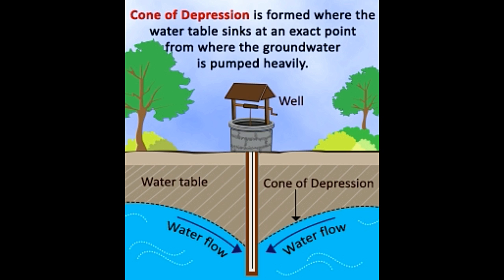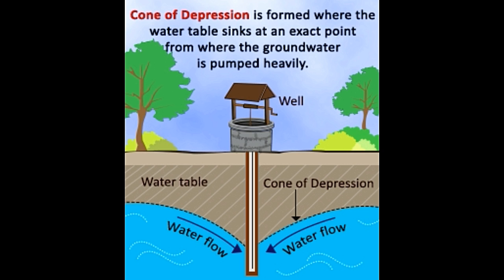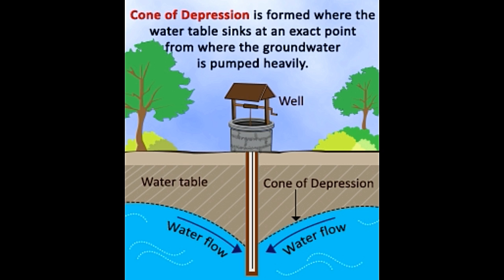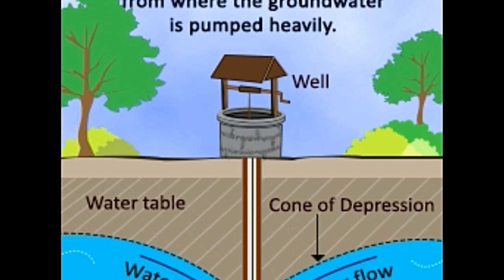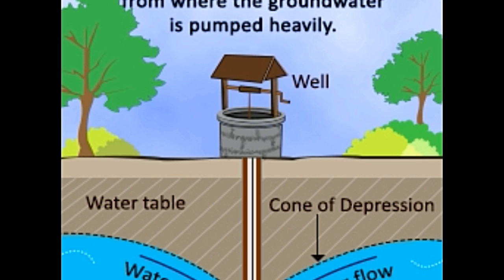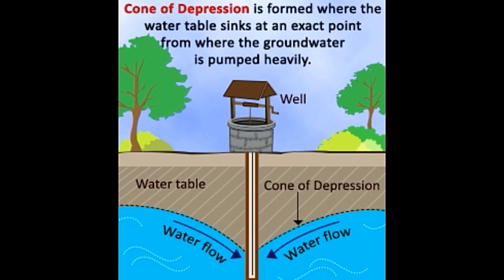What is Cone of Depression and How is it Formed